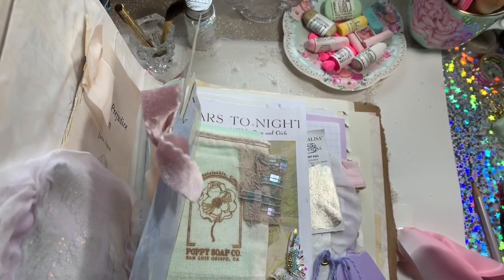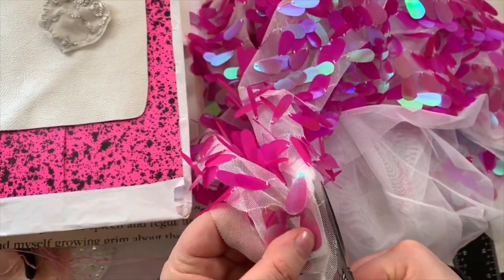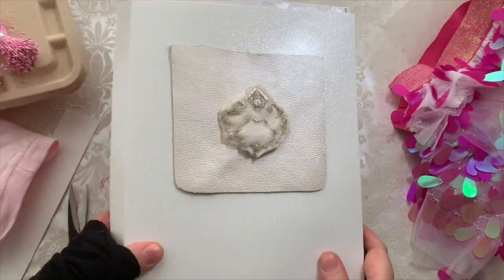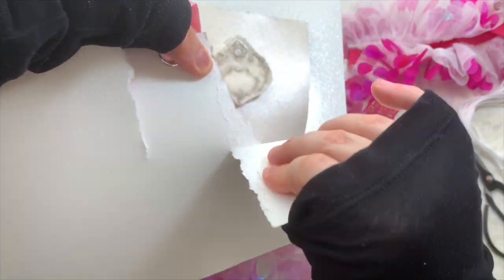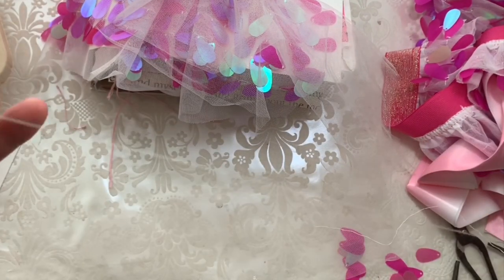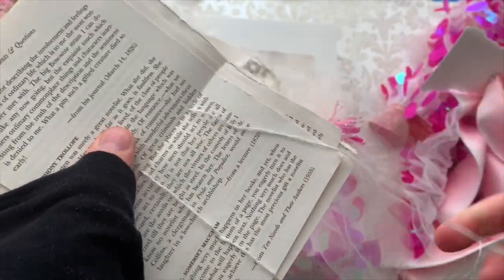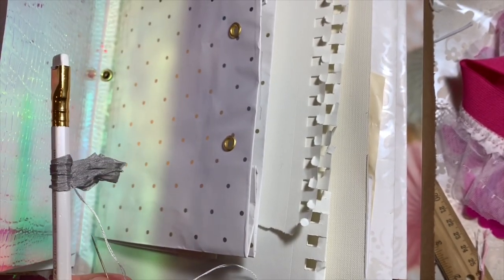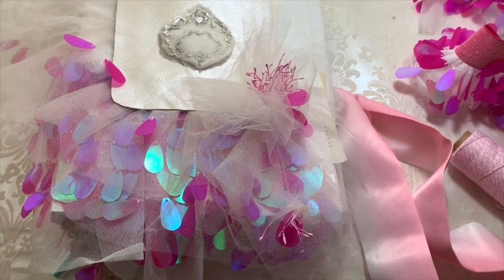How to make an Art Journal || Part 2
Hi Lovelies! Here’s Part 2 of the art/junk journal we’re making.. .

& these are two of my favorite videos, these videos are so inspiring!

 Something like this was the floral stamen I used

Something like this was the leather

Something like this is the silk

Precious Thoughts!